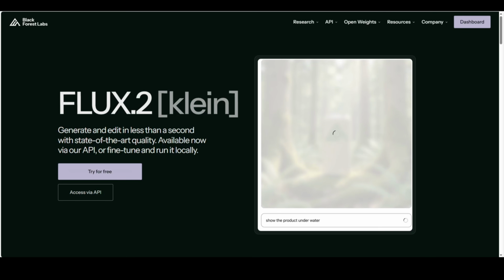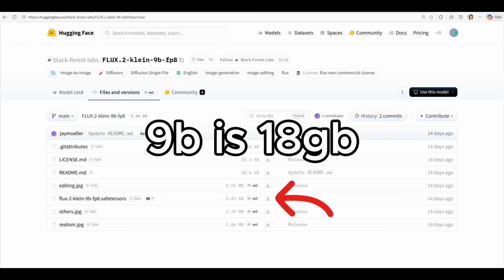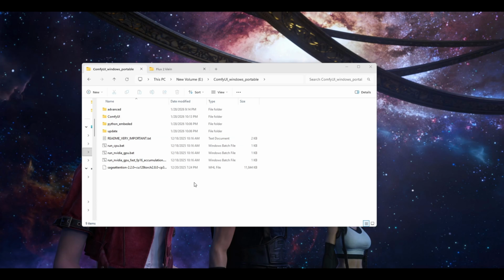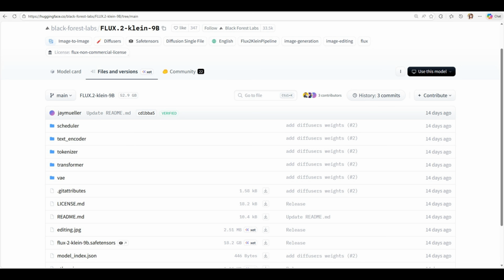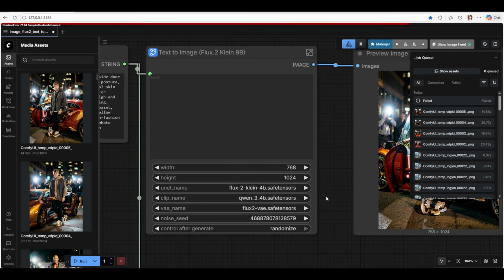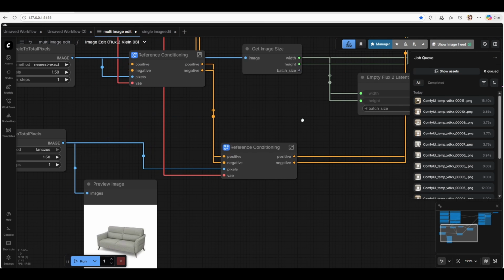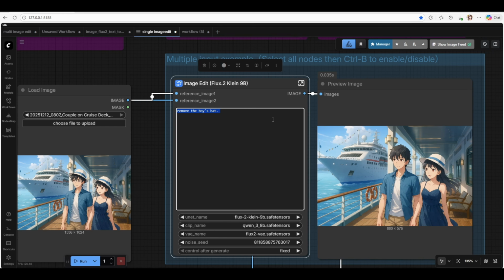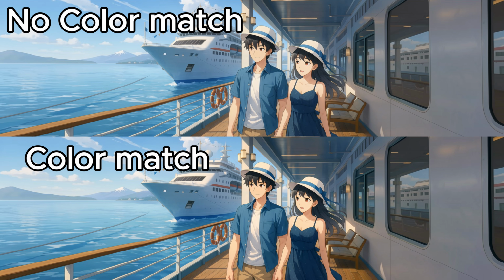Flux 2 Klein ComfyUI Setup Tutorial | Inpainting, Outpainting & Lossless Downscaling Explained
flux 2 klein 4b (for 8 gb user)